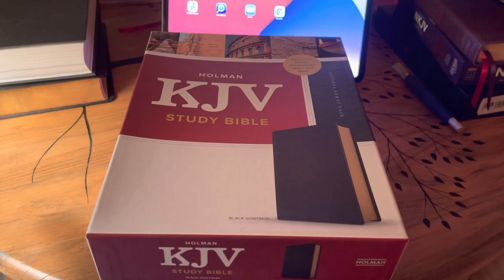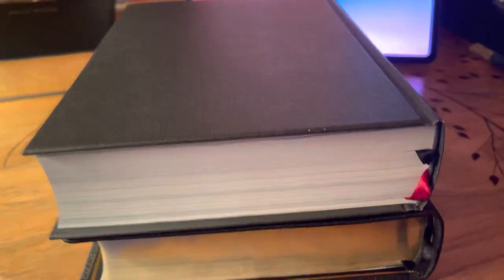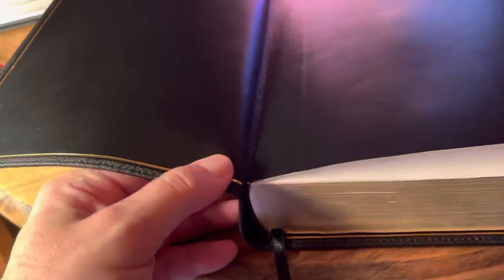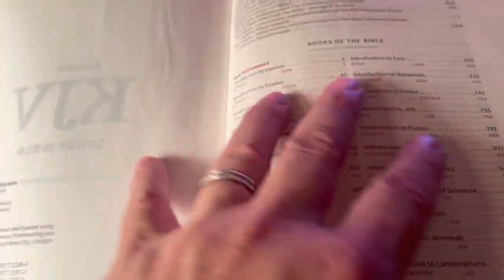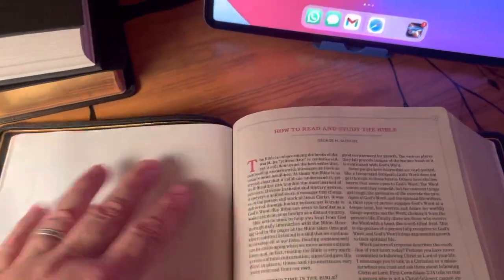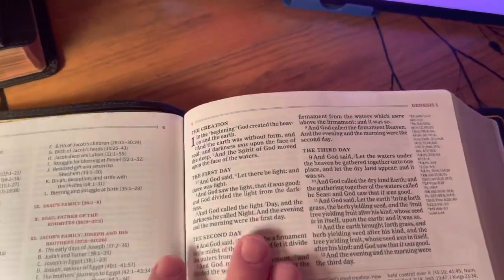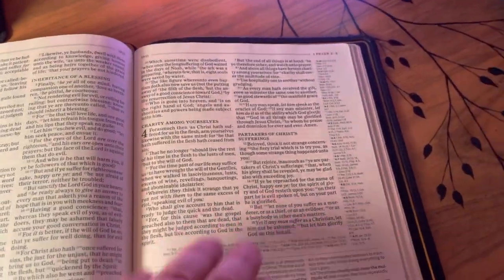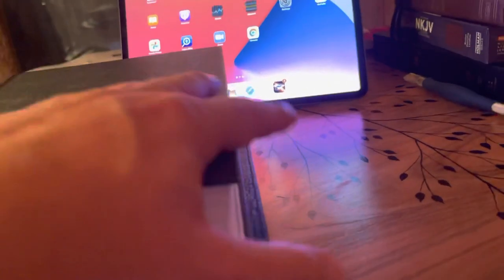The Holman KJV Study Bible in Black Goatskin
Holy Bible: King James Version, Study Bible, Full-color, Black, Premium Leather

KJV Study Bible, Full-Color, Charcoal Cloth-Over-Board, Red Letter, Hardcover

KJV Study Bible, Full-Color, Navy LeatherTouch, Red Letter, Imitation Leather

KJV Study Bible, Full-Color, Navy LeatherTouch, Indexed, Red Letter, Imitation Leather

KJV Study Bible, Full-Color, Saddle Brown LeatherTouch, Indexed, Red Letter, Imitation Leather

KJV Study Bible, Full-Color, Black Premium Goatskin, Red Letter, Leather Bound

KJV Study Bible, Full-Color, Black Premium Goatskin, Indexed, Red Letter, Leather Bound

Holman KJV Study Bible, Full-Color, Brown Bonded Leather, Indexed

KJV Study Bible, Full-Color, Brown Bonded Leather, Red Letter

KJV Study Bible, Full-Color, Holman Handcrafted Collection, Black Premium Goatskin

If you want to purchase a good Bible, check out these publishers

Steadfast Bibles

The Lockman Foundation

Thomas Nelson Bibles

The Premier Collection Bibles

Maclaren Series Bibles

Hendrickson Bibles

Christian Art Gifts

Zondervan Bibles

Hendrickson Bibles

Trinitarian Bible Society